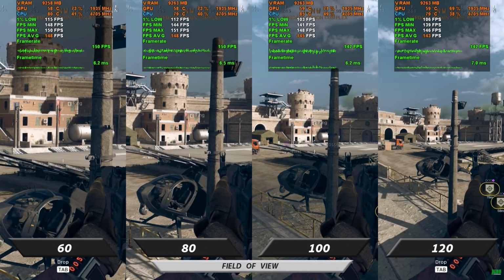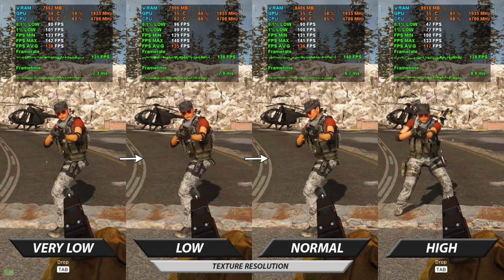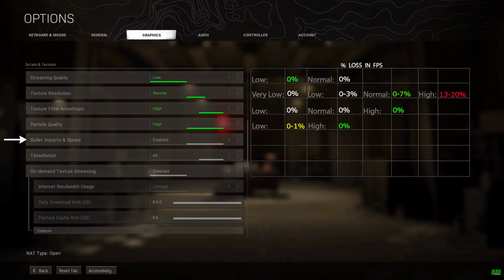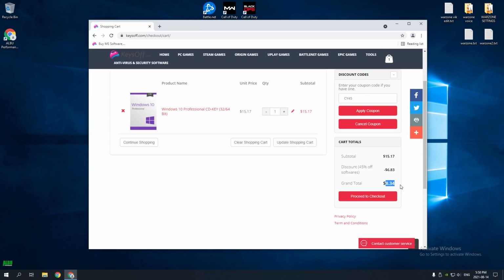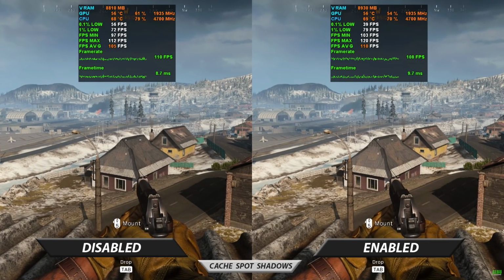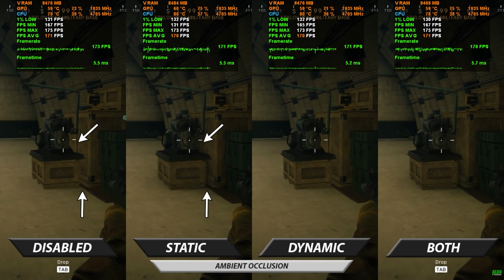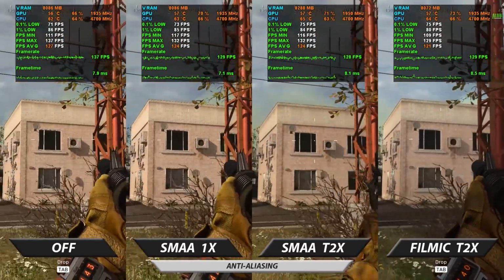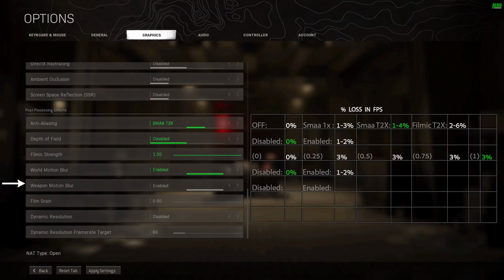WARZONE BEST SETTINGS Benchmark Tested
0:00 Field of View
1:00 Streaming Quality
2:23 VRAM Importance
3:09 Texture Resolution
6:00 Texture Filter Anisotropic
7:17 Particle Quality
9:25 Bullet Impacts and Sprays
10:35 RendererWorkerCount
14:56 Tesselation
16:27 Shadow Map Resolution
18:08 Cache Spot Shadows
19:05 Cache Sun Shadows
19:55 Particle Lighting
20:51 DirectX Raytracing
21:47 Ambient Occlusion
24:08 Screen Space Reflection (SSR)
25:44 Anti-Aliasing
29:03 Depth of Field
29:44 Filmic Strength
31:06 World Motion Blur
31:46 Weapon Motion Blur
32:12 Film Grain

CORRECTION: During the video DISABLED is recommended for motion/weapon blur verbally, but visually a green graphic recommends ENABLED. The correct recommendation is DISABLED.

Call of Duty: WARZONE Best Settings:
Streaming Quality: LOW
Texture Resolution: NORMAL
Texture Filter Anisotropic: HIGH
Particle Quality: HIGH
Bullet Impact & Sprays: DISABLED
Tesselation: DISABLED
On-Demand Texture Streaming: DISABLED
Shadow Map Resolution: HIGH
Cache Spot Shadows: ENABLED
Cache Sun Shadows: ENABLED
Particle Lighting: LOW
DirectX RayTracing: DISABLED
Ambient Occlusion: DISABLED
Screen Space Reflection (SSR): DISABLED
Anti-Aliasing: SMAA T2X
Depth of Field: DISABLED
Filmic Strength: 1.00
World Motion Blur: DISABLED
Weapon Motion Blur: DISABLED
Film Grain: 0.00
Dynamic Resolution: DISABLED

Test Bench Computers:
RTX 3080/i9 11900k/Z590-A Gaming Wifi Rog Swift/32GB DDR4/Samsung 980 PRO M.2
RTX 2070/i7 7700k/Z270X-Gaming 5/16GB DDR4/Samsung 970 EVO M.2
GTX 1060/i5 7600k/B250M-Gaming 3/16GB DDR4/Samsung 870 EVO M.2

Intel i7 10700k CPU
Corsair Vengeance LPX 16GB DDR4 RAM
Corsair RM750 Watt GOLD Power Supply
Samsung 970 EVO Plus 1TB NVMe M.2
NZXT Kraken X53 240mm CPU Liquid Cooler